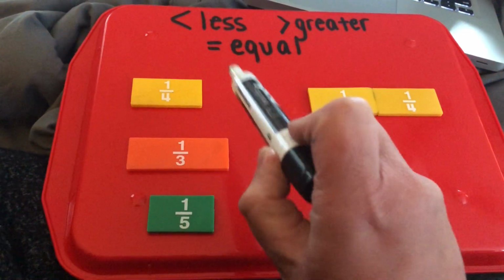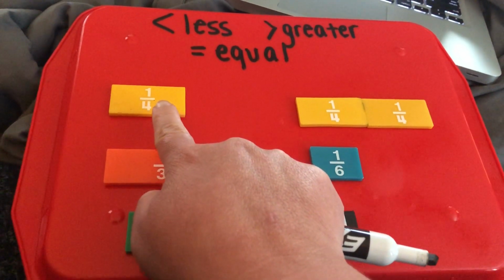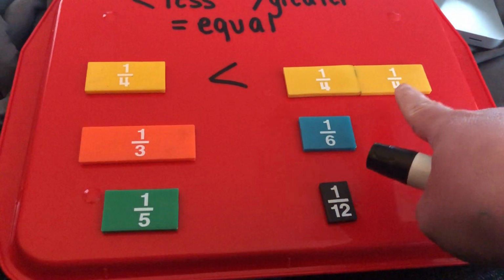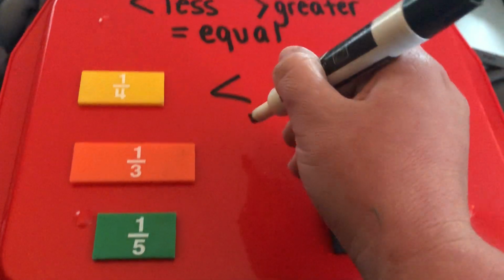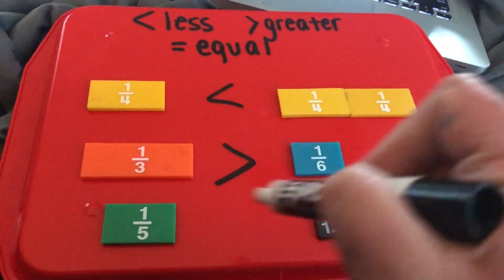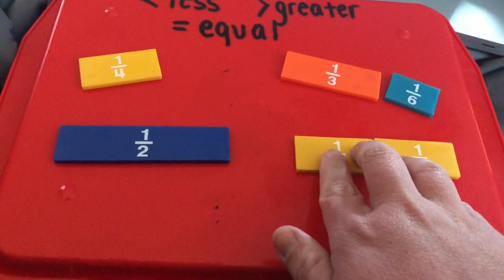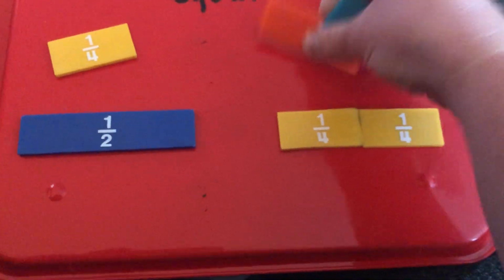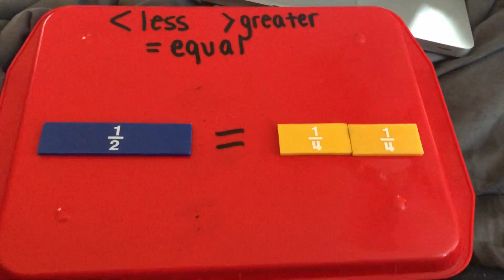Comparing Fractions Refresher